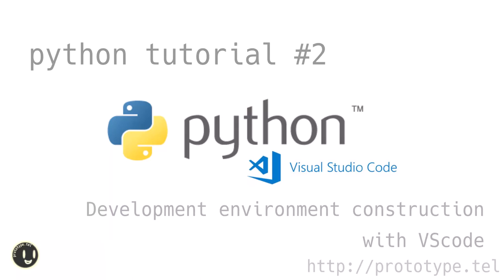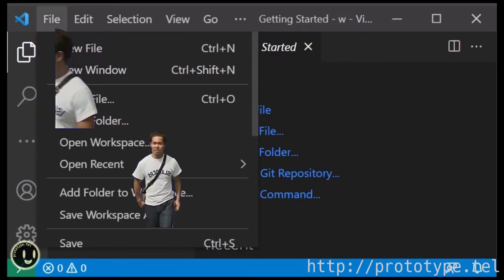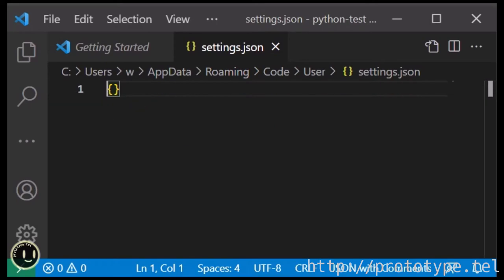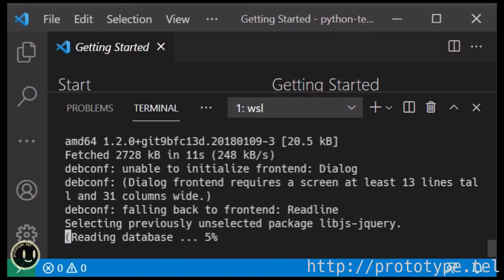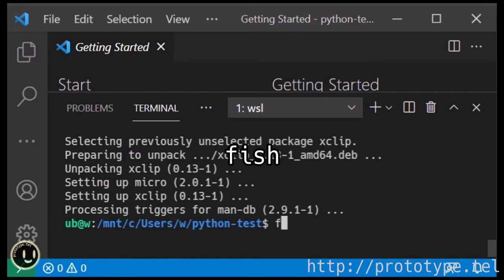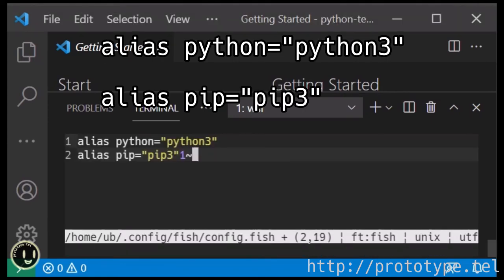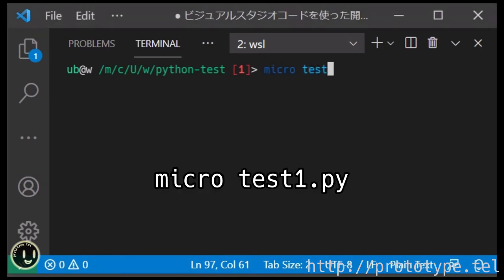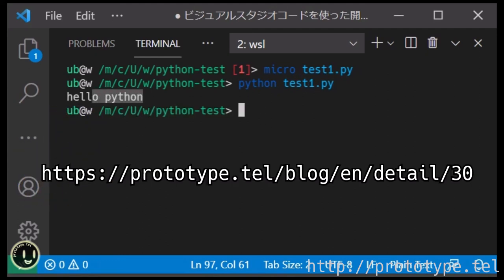python tutorial #2 : Development environment construction with VScode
0:04 Setting VScode
0:31 VScode JSON file settings

 "editor.renderWhitespace": "all", // Always display half-width space
 "editor.insertSpaces": false, // Character used for indentation tab
 "editor.tabSize": 2, // Set indent width The default value is "4"
 "editor.formatOnPaste": true, // Format automatically when pasting
 "editor.formatOnSave": true, // Format automatically when saving a file
 "editor.formatOnType": true, // Automatically format the entered line
 "editor.minimap.enabled": false, // miniMap disabled
 "editor.multiCursorModifier": "ctrlCmd", // Changed modifier keys when multiple selections are made with the mouse
 "editor.renderControlCharacters": true, // Display control characters
 "editor.renderLineHighlight": "all", // Highlight all selected lines, including line numbers
 "diffEditor.renderSideBySide": false, // Display diffs side by side in line instead of side by side
 "window.showFullPath": true, // Show the full path of the file in the title bar
 "window.reopenFolders": "all", // Restore all windows that were open on reboot
 "files.trimTrailingWhitespace": true, // Remove extra white space
 "editor.wordWrap": "on", // Wrap at editor width
 "telemetry.enableCrashReporter": false, // disenable crash report
 "telemetry.enableTelemetry": false, // disenable personal info
 "files.eol": "\n", // Make the default line feed code the same as Linux
 "terminal.integrated.shell.windows": "C:\\WINDOWS\\System32\\wsl.exe" // linux default shell

0:49 install fish shell

sudo apt install fish

0:59 install micro editor

sudo apt install micro

1:12 Change default shell

chsh -s /usr/bin/fish

mkdir -p ~/.config/fish

1:32 micro ~/.config/fish/config.fish

alias python="python3"
alias pip="pip3"

1:40 hello world python

micro test1.py

print("hello python")

2:00 python test1.py

2:10 End

## Treat Amazon gift